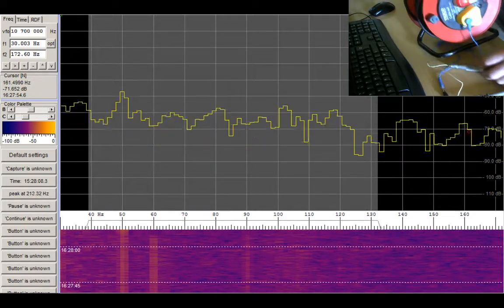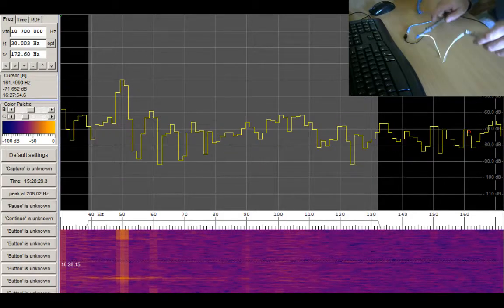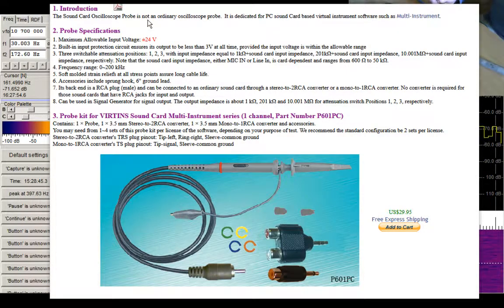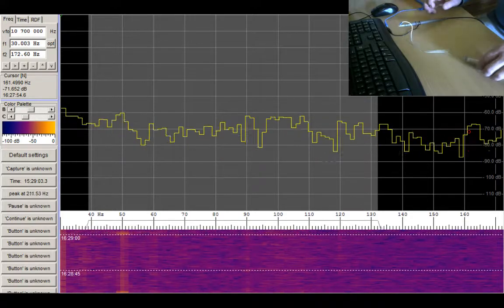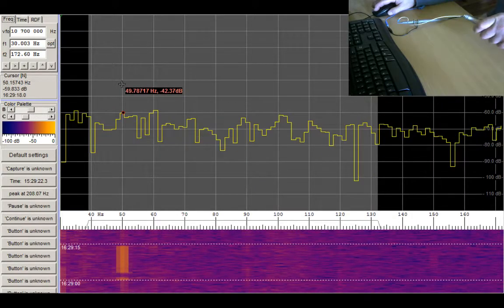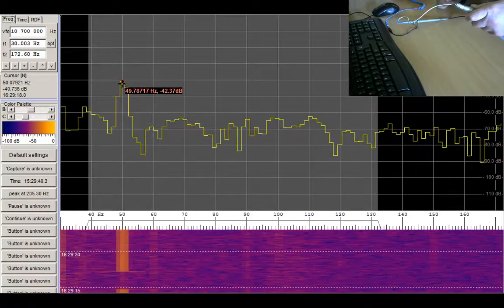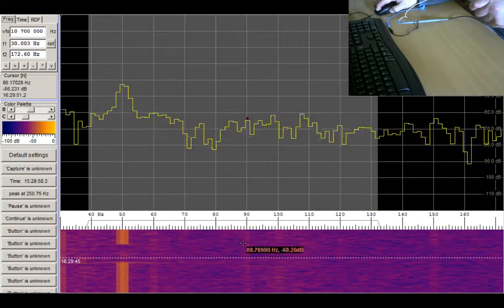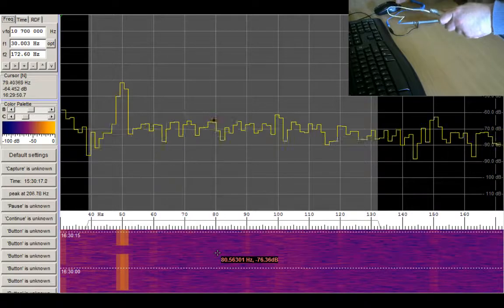body voltage 50 hz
I suggest this set up really is for learning